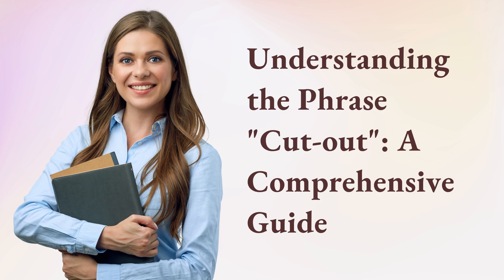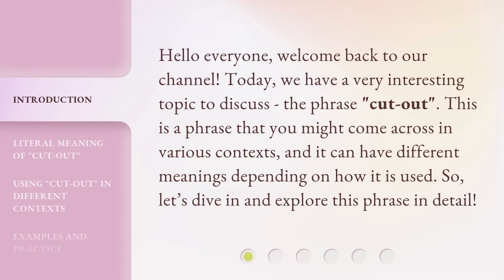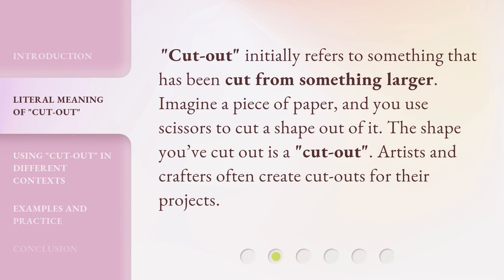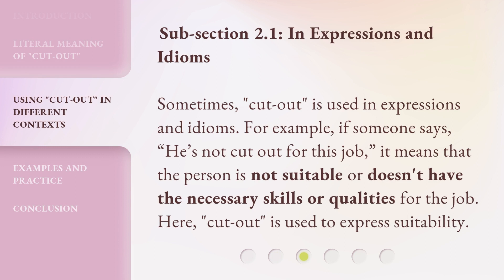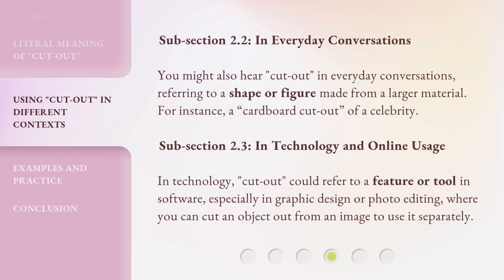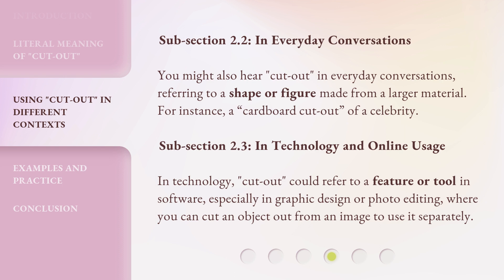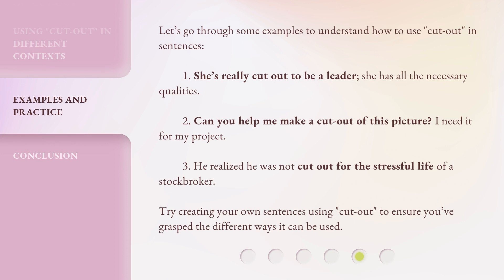Understanding the Phrase "Cut-out": A Comprehensive Guide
Decoding the Phrase 'Cut-out': A Comprehensive Guide • Join us as we unravel the true meaning and versatile usage of the phrase 'cut-out'. From literal interpretations to idiomatic expressions and technological applications, this video provides a comprehensive understanding of 'cut-out'. Get ready to expand your knowledge!

00:00 • Introduction - Understanding the Phrase "Cut-out": A Comprehensive Guide
00:32 • Literal Meaning of "Cut-out"
00:53 • Using "Cut-out" in Different Contexts
01:56 • Examples and Practice